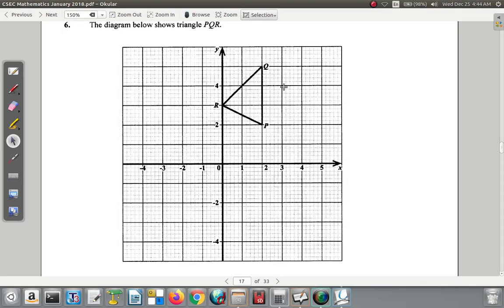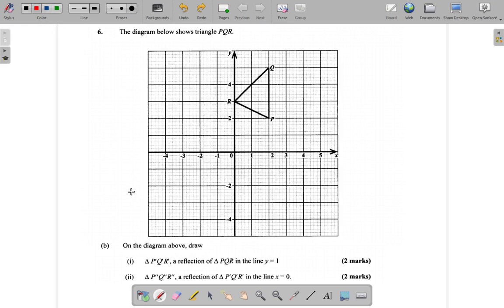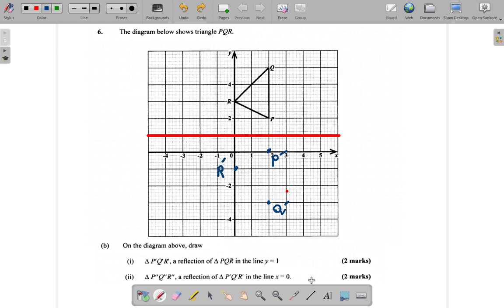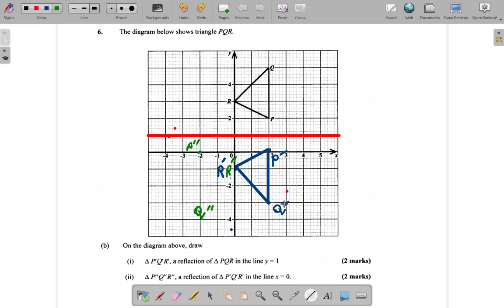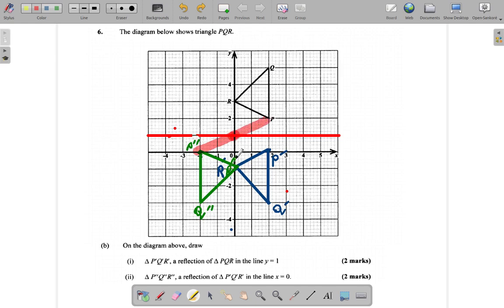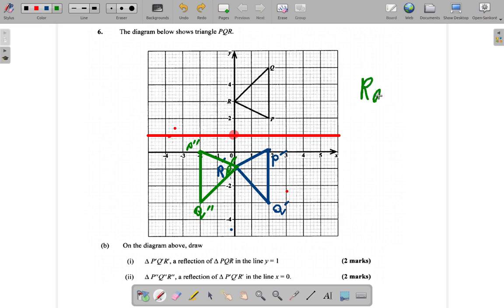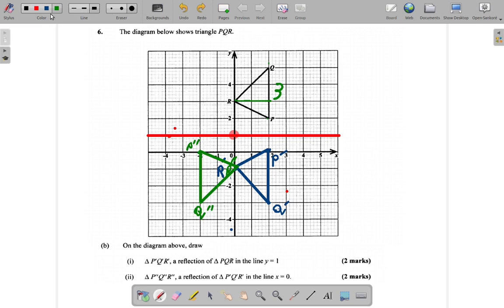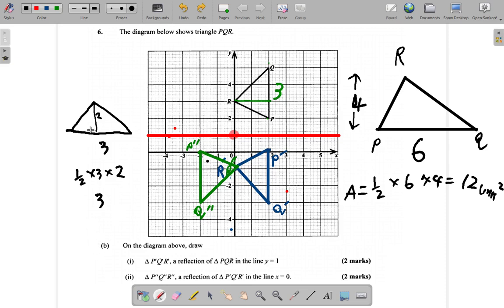January 2018 Question 6 CSEC Mathematics Past Paper Solution